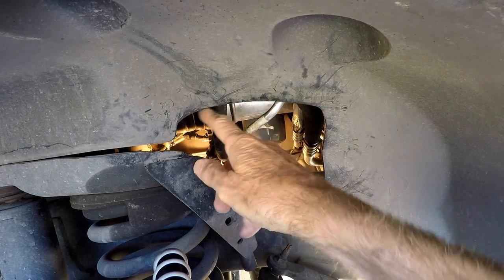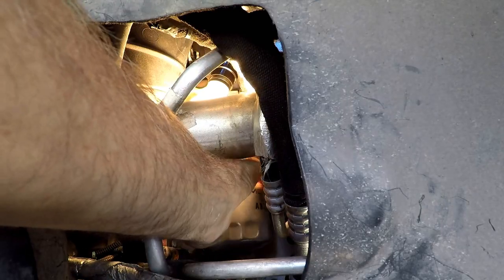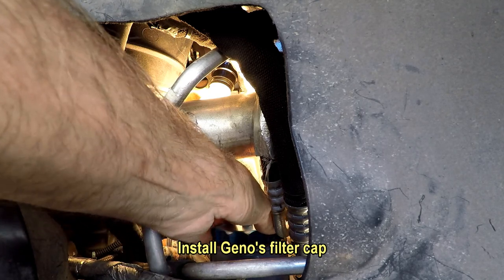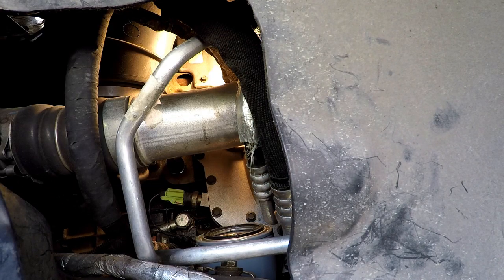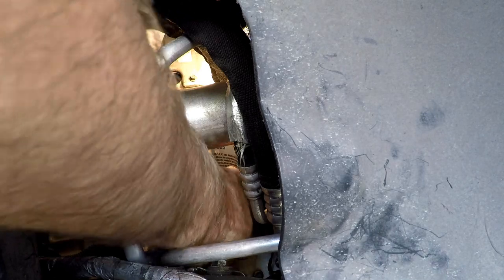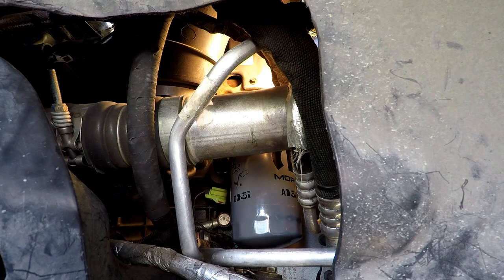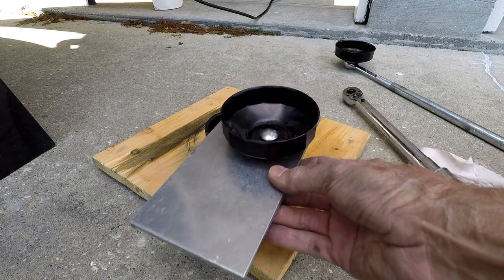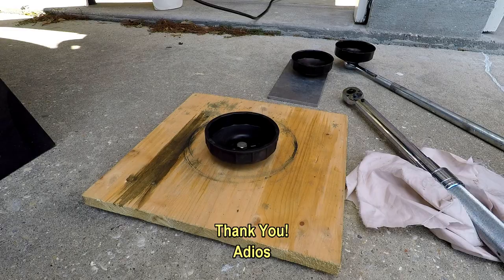RAM Cummins Oil filter change through the wheel well (with better access!)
First oil Oil filter change after enlarging the access window.  Did it help?  Yes!